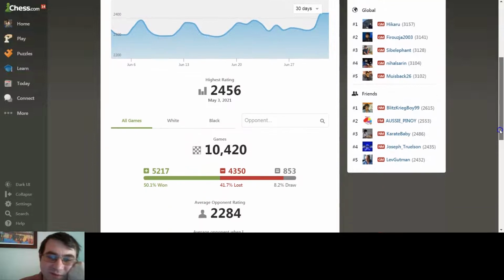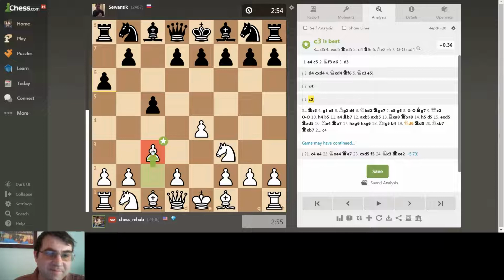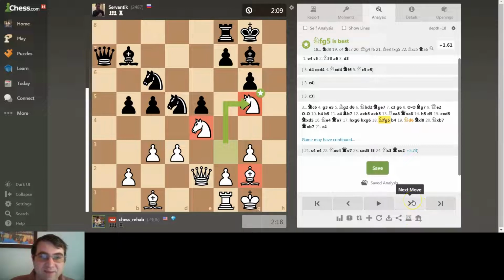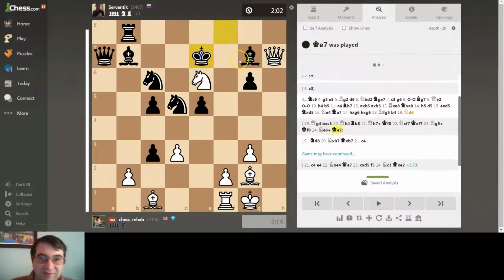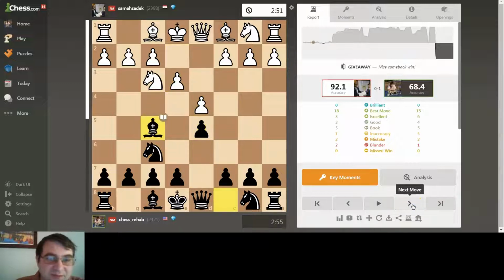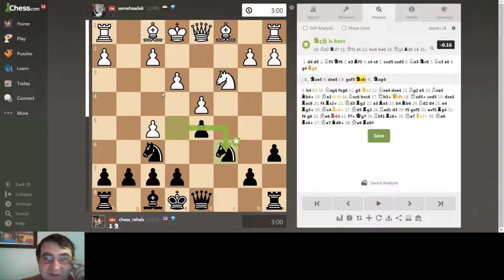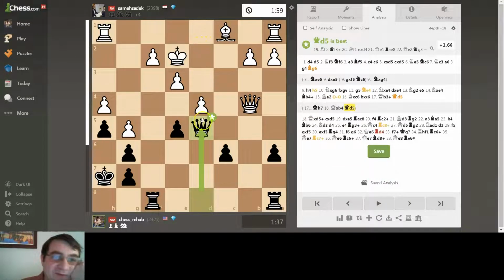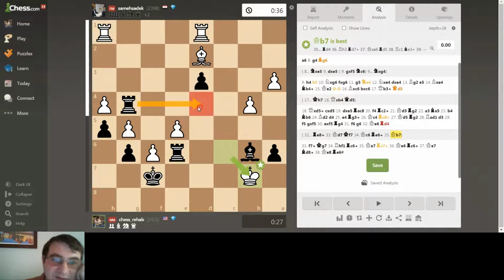I analyze some of my own wins that I'm a bit unhappy with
I analyze some of my wins that I'm less than proud of to find improvements in my game.